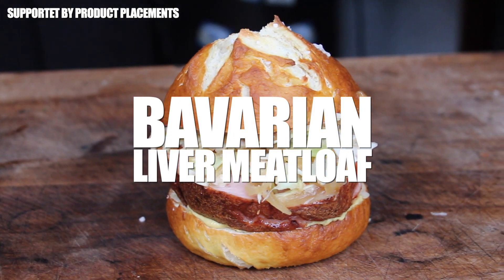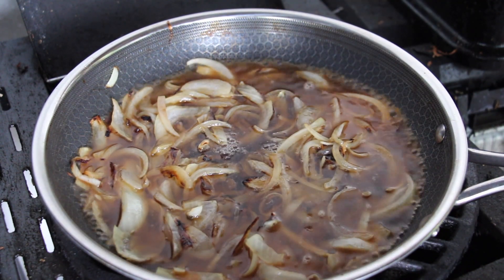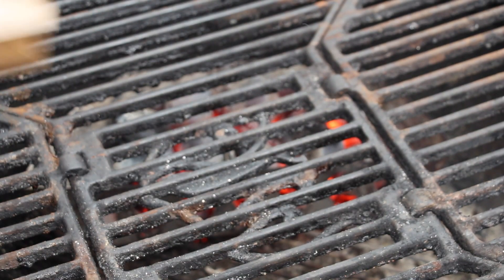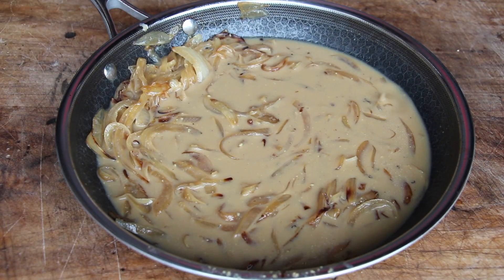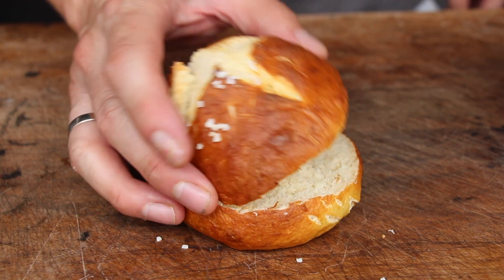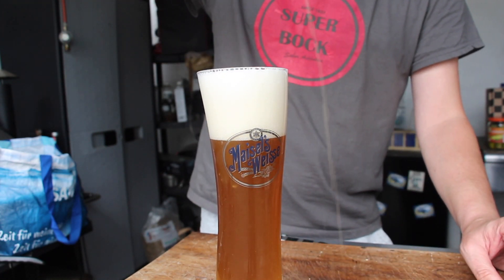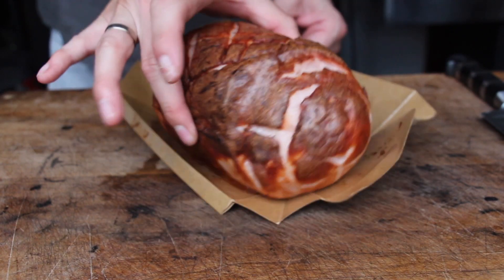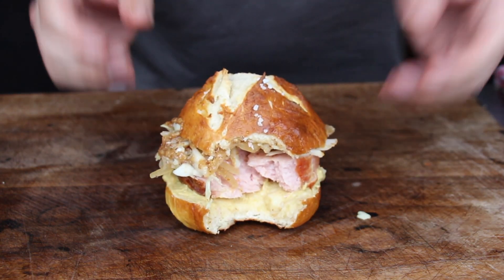Grilled BAVARIAN LIVER MEATLOAF in homemade PRETZEL BUN OCTOBERFEST RECIPE - 0815BBQ - International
INGREDIENTS:
1 kg of meatloaf

For the coleslaw:
1 large onion
1 tbsp butter
150 ml veal stock
40 ml white wine vinegar
Juice of half a lemon
1 tsp pepper
1 tbsp mustard
1 tbsp sweet mustard
800 g white cabbage

For the pretzel rolls:
240g milk
20g yeast
1 pinch of sugar
50g butter
500 g wheat flour
some salt to sprinkle